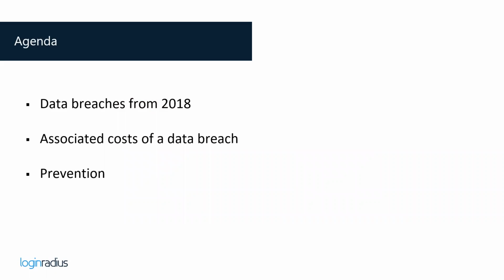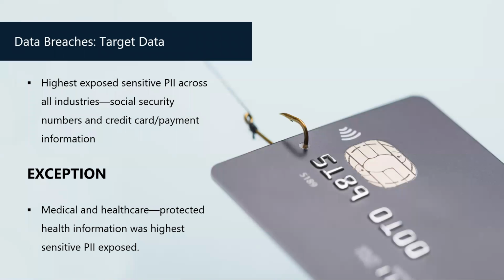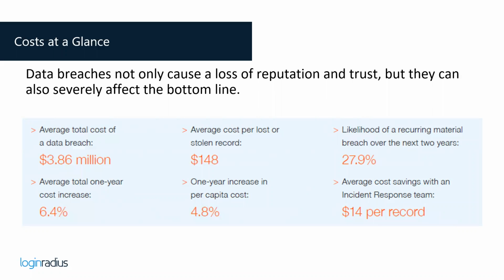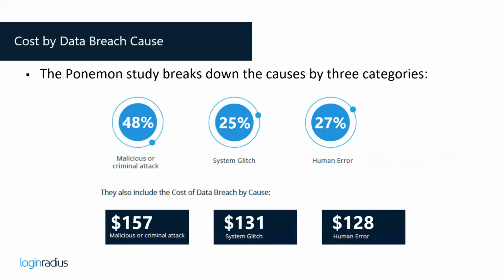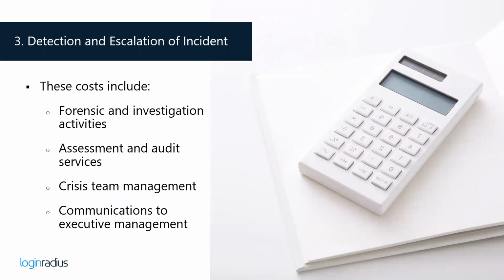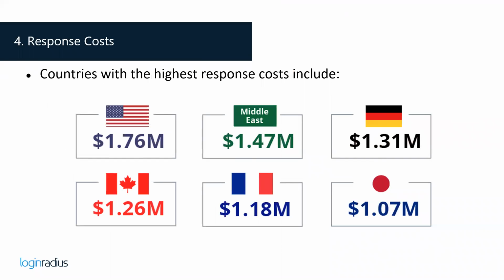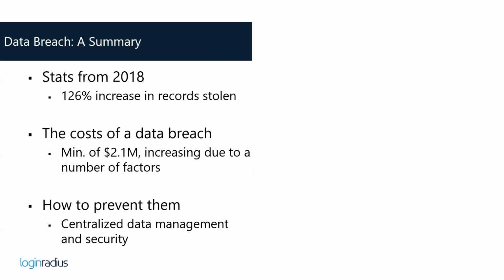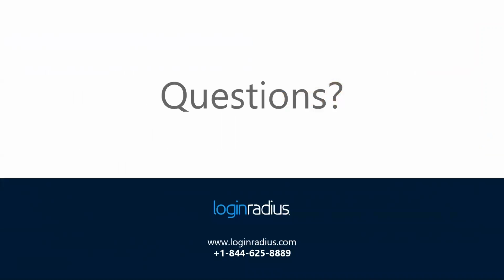Epic or Fail: Winners and Losers in Data Security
Data breaches cause enterprises to lose millions of dollars every year. And last year, several of the world's largest and most trusted companies experienced massive customer data breaches. The frequency and scale of these breaches continue to affect companies across all industries, showing no signs of slowing down.
Join our webinar to learn how global CIOs, security leaders, and IT professionals are protecting their enterprise assets and customer data from malicious attacks.

Key takeaways for participants:
The types of attacks that occurred in 2018
The data targeted and the costs associated with these breaches
Strategies and tactics for ongoing data breach prevention